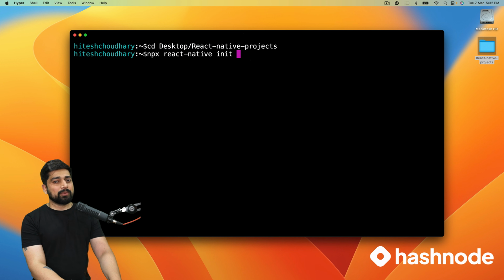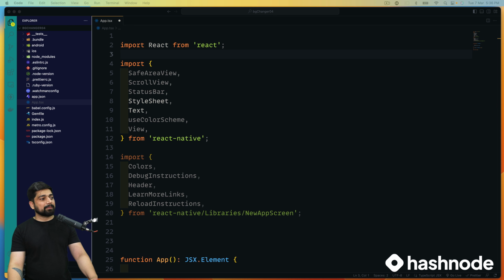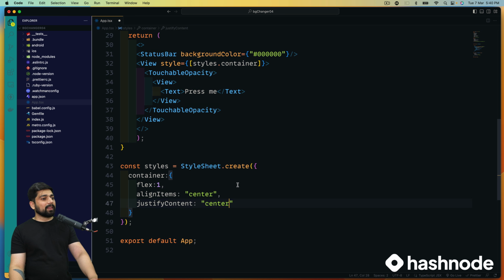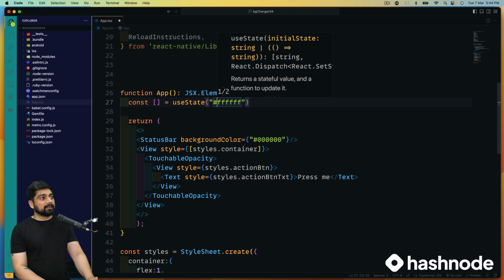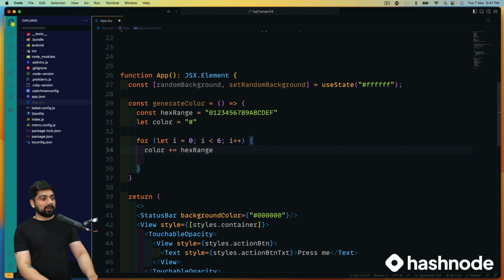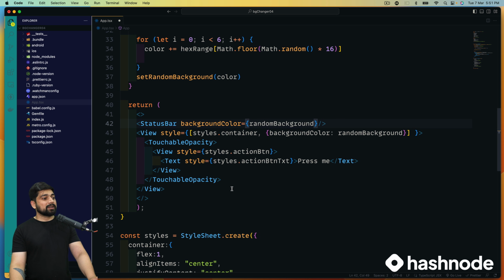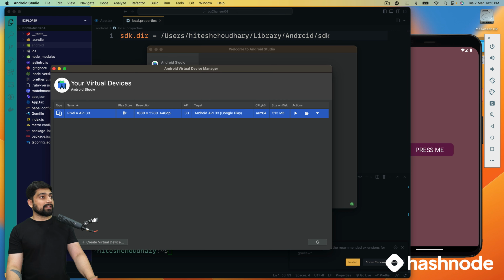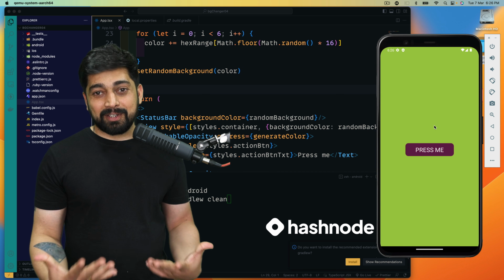Let's build a react native app with debugging in 1 shot | Project 4